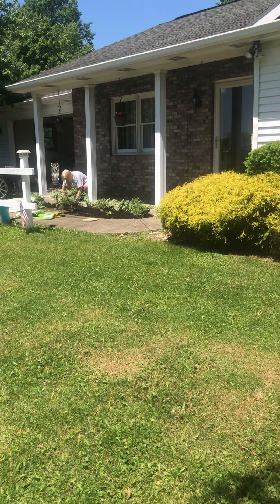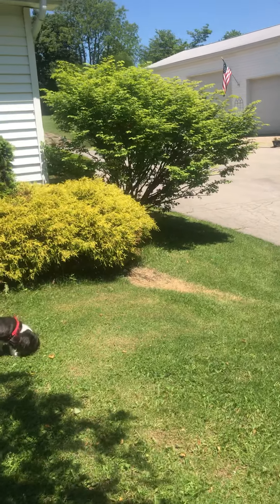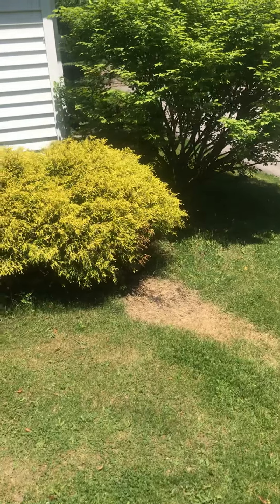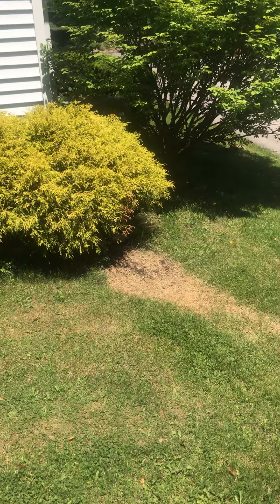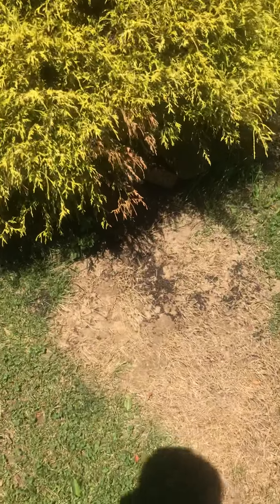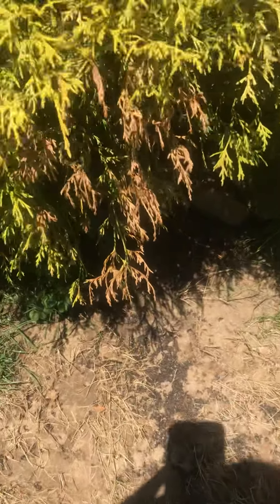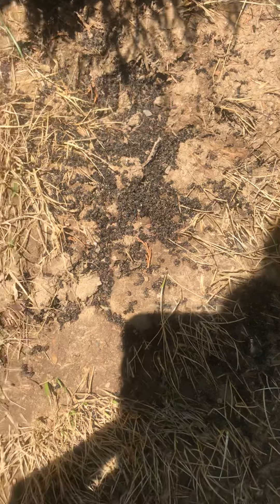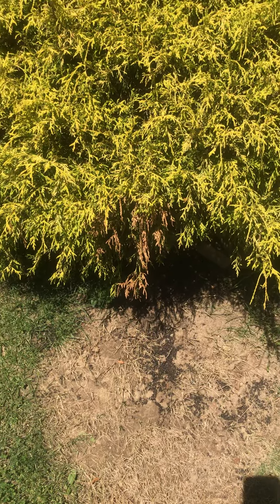May 27, 2019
Results of Ant hill destruction with boiling hot water